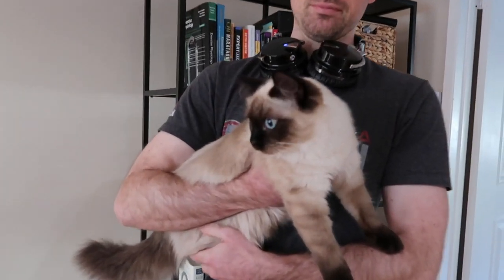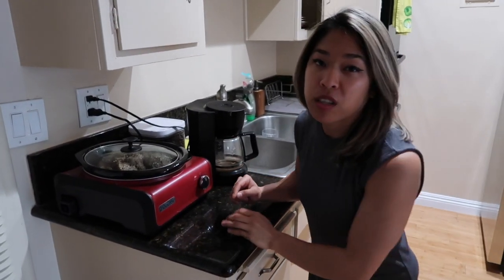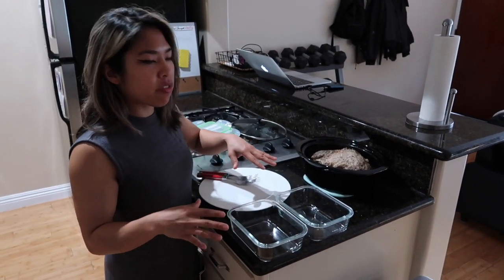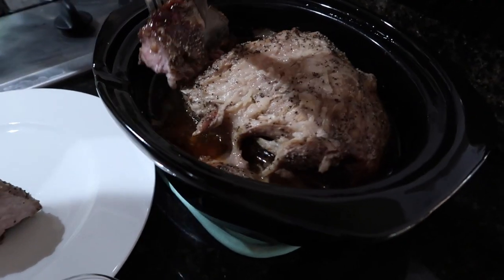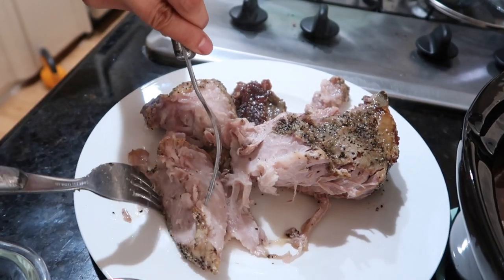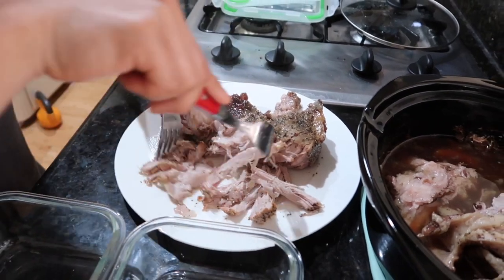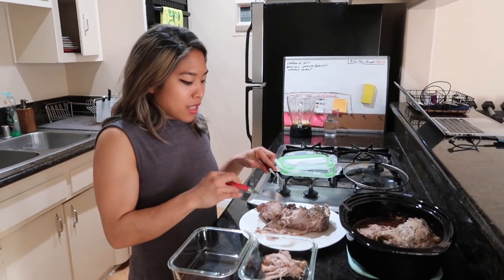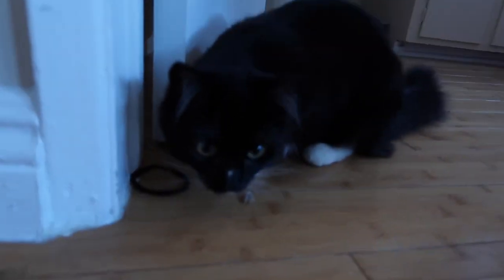How to Shred Pork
A suuuuuper simple way to shred pork from the Crock Pot! (If I can do it, anyone can... seriously.)

🔥 Ready to start feeling in control around sugar and carbs NOW?
Grab my FREE Quick Start Guide to Stop Craving Sugar and Carbs

🥑 Don't know what to eat to curb your cravings?

👑 Impulse Mastery Program (Group Coaching Program)If you are a woman entrepreneur who wants to feel in control around sugar and carbs and lose weight permanently (with the support of my coaching and a badass women entrepreneur community), this is for you!